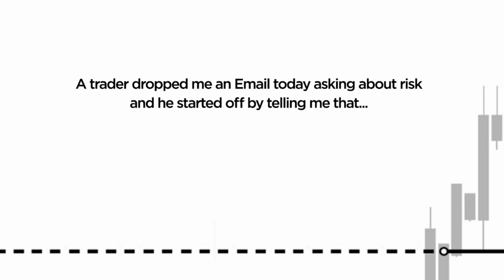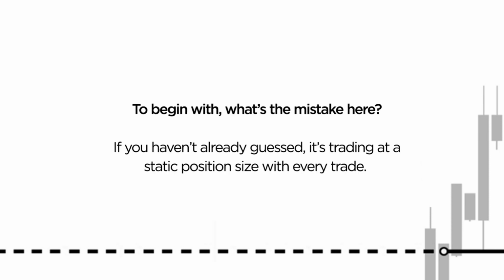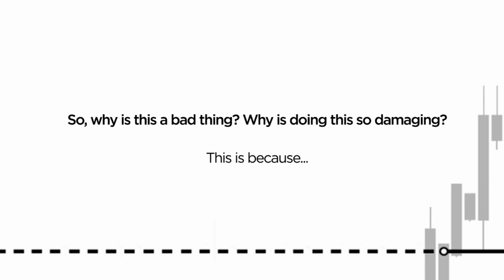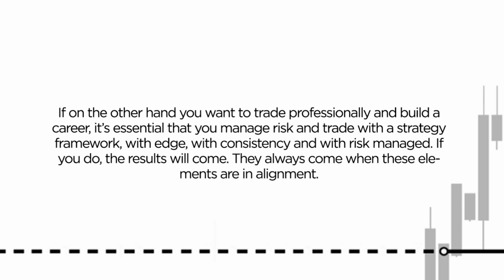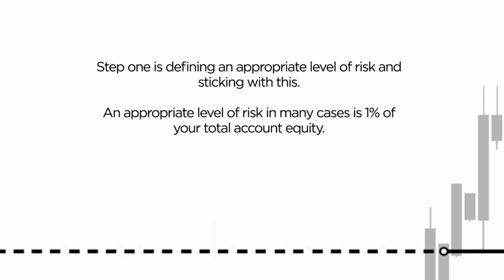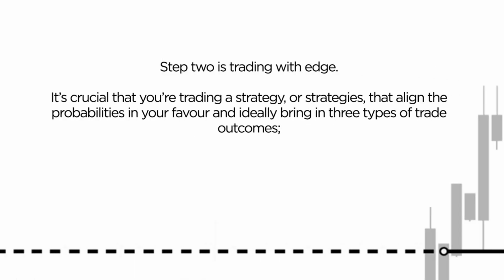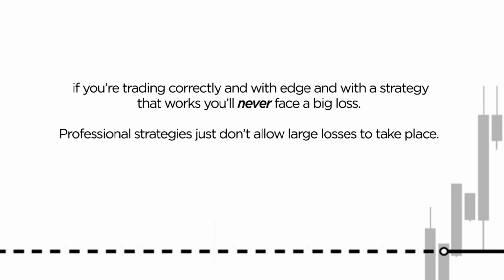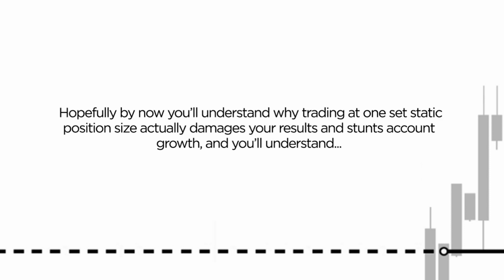What Does 'Managing Risk' Within Trading Actually Mean?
In today's video, we'll discuss what 'managing risk' as a trader actually means, along with discussing why accurate position sizing etc is so crucial to success.

Whether you're day trading or swing trading, I hope you take huge value from what we'll cover in the above video.